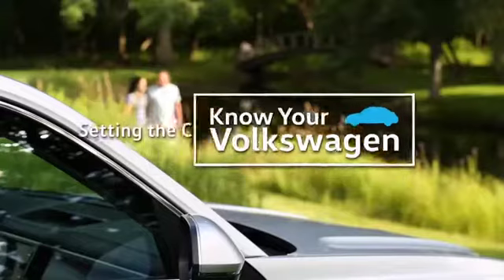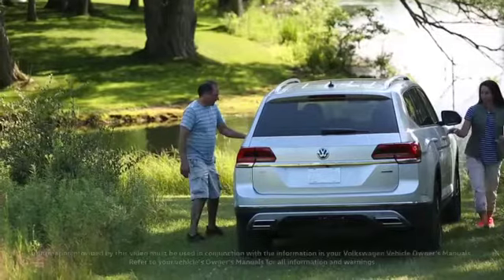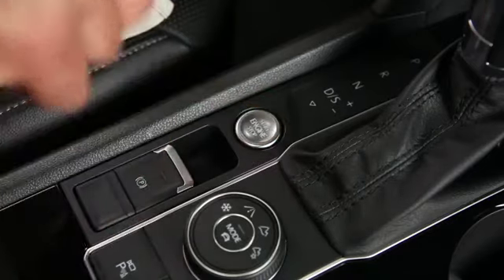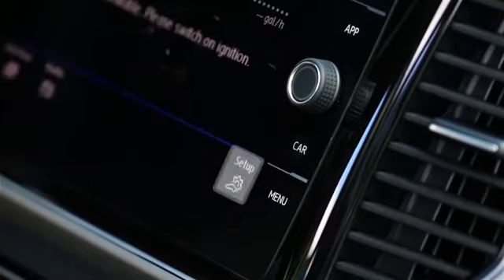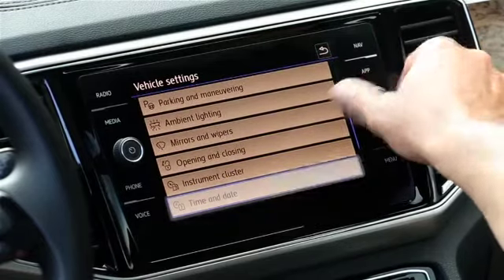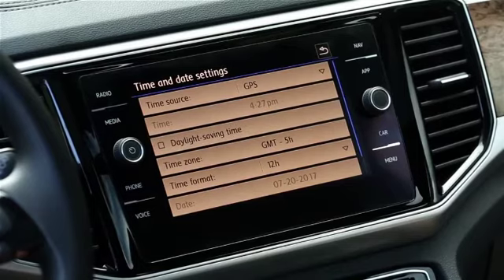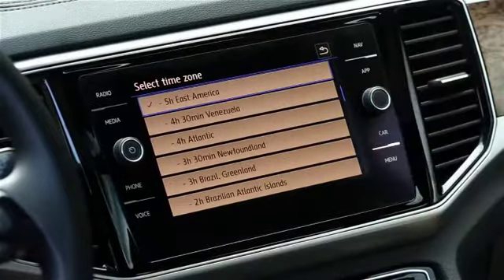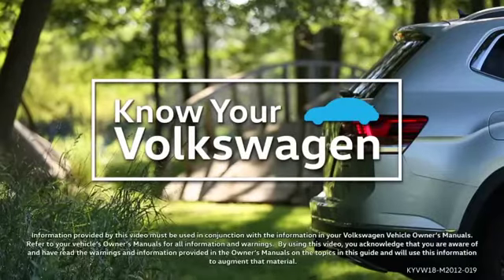Setting the Clock | Knowing Your VW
Adjusting the clock in your Volkswagen is easy using infotainment unit controls.

About Volkswagen of America:
Founded in 1955, Volkswagen of America, Inc., an operating unit of Volkswagen Group of America, Inc. (VWoA), is headquartered in Herndon, Virginia. It is a subsidiary of Volkswagen AG, headquartered in Wolfsburg, Germany. VWoA's operations in the United States include research and development, parts and vehicle processing, parts distribution centers, sales, marketing and service offices, financial service centers, and its state-of-the-art manufacturing facility in Chattanooga, Tennessee. The Volkswagen Group is one of the world's largest producers of passenger cars and Europe's largest automaker. VWoA sells the Atlas, Beetle, Beetle Convertible, e-Golf, Golf, Golf Alltrack, Golf GTI, Golf R, Golf SportWagen, Jetta, Passat, and Tiguan vehicles through more than 650 independent U.S. dealers. to learn more.